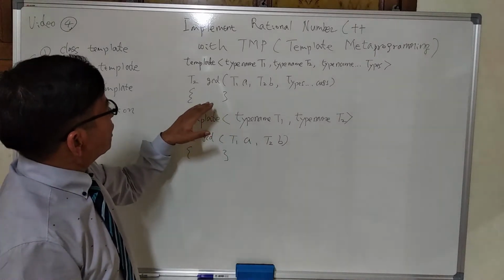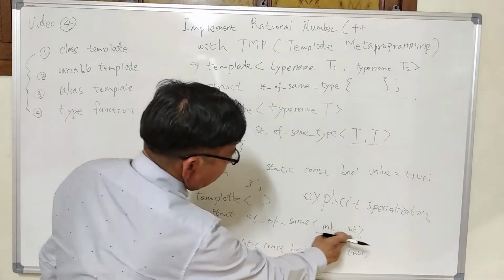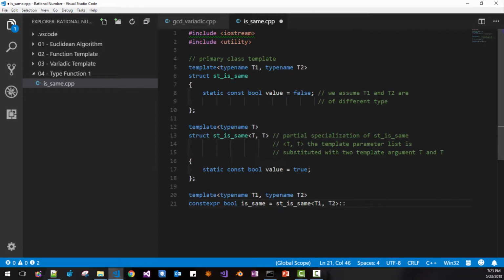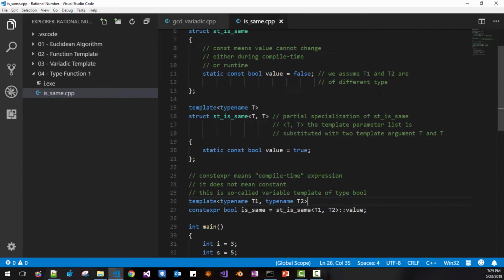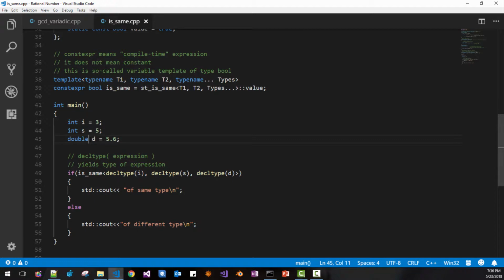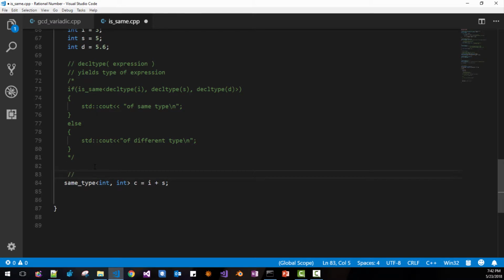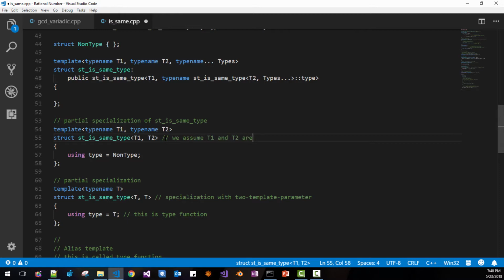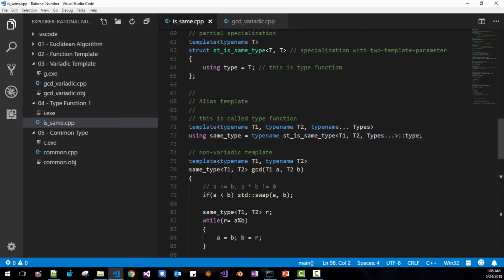04 - Type function using C++ Template Metaprogramming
We will learn how to implement class template, and partial specialization, alias template, and variable template, then we will implement type function.